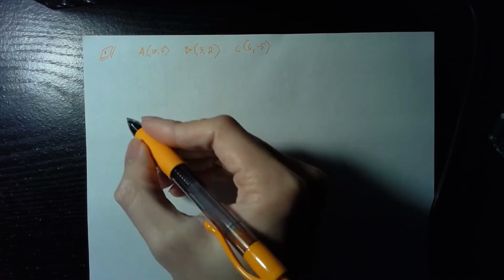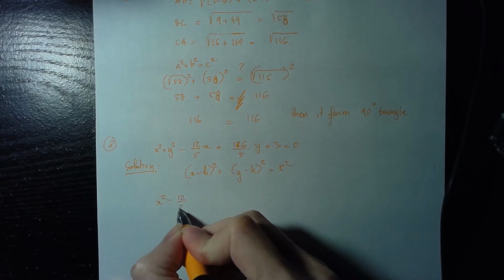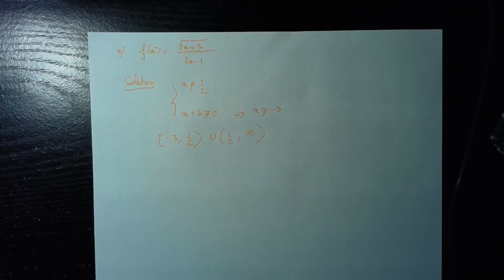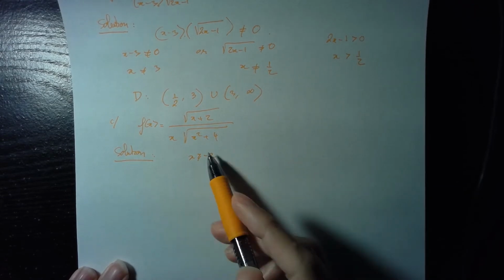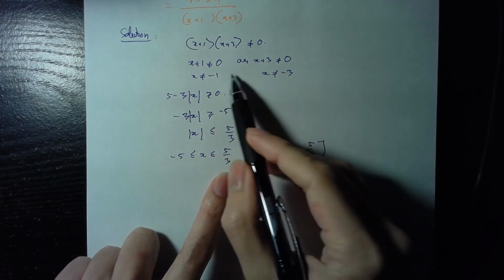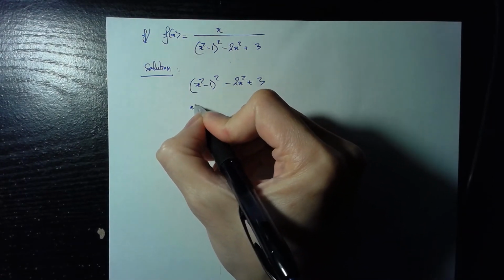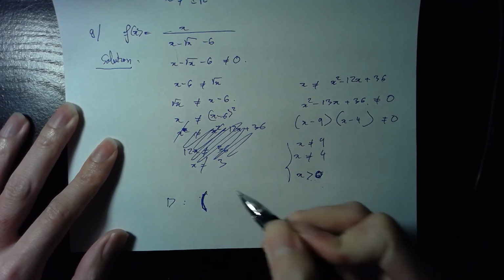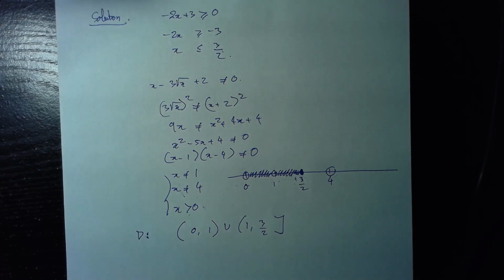Valencia College Algebra Assignment 2 Solution Spring 2020